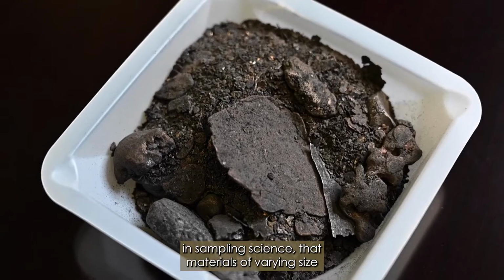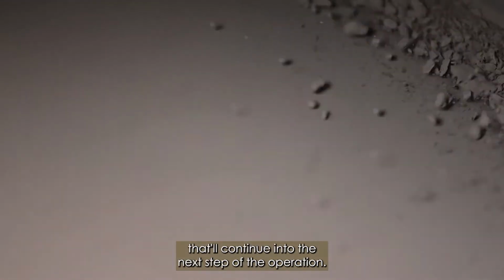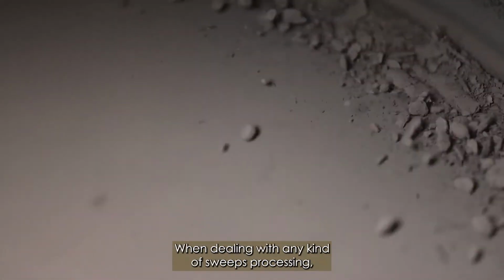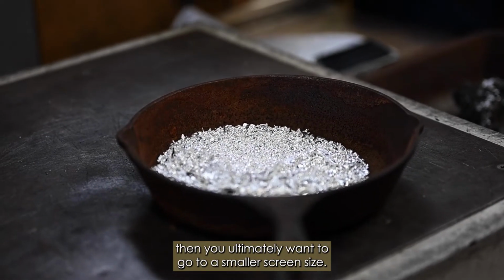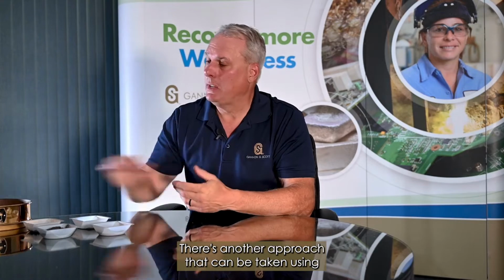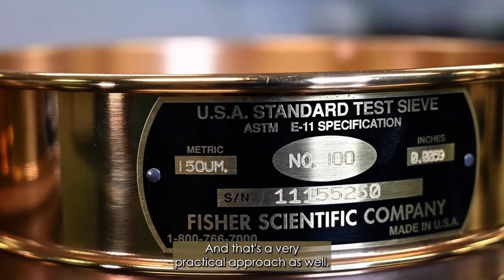Thermal Reduction screening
Screening is the third step in thermal reduction. After the precious metal-bearing material has been milled, we need to separate the fines from the tailings. Chris Jones explains how and why.